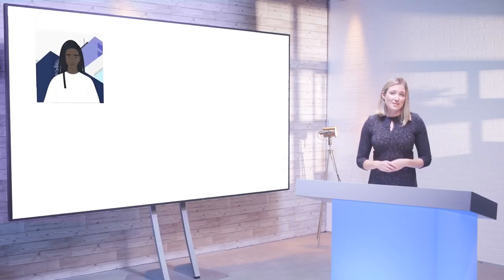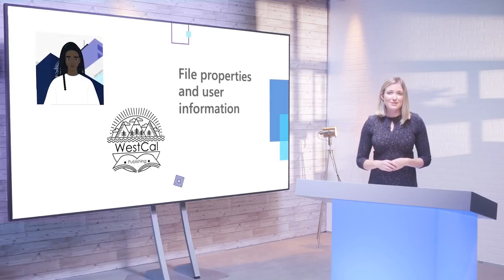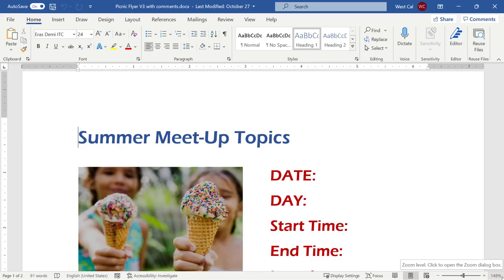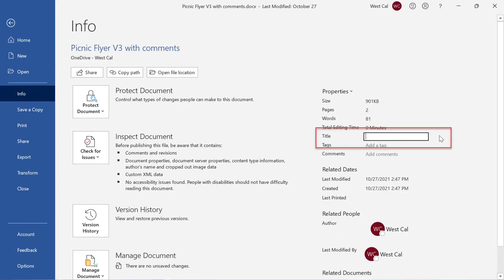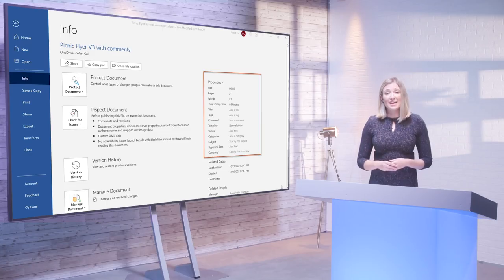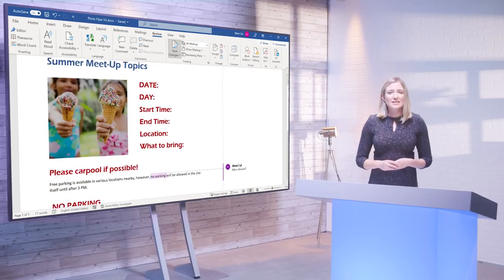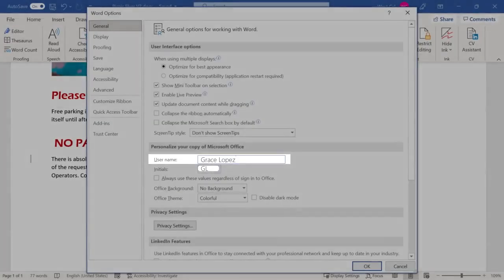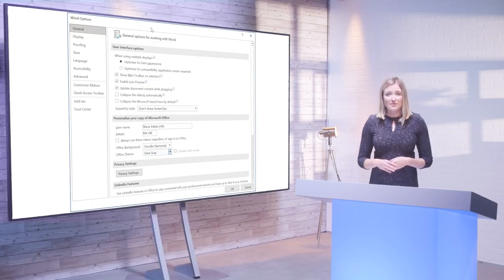Lecture 86 Modify user information